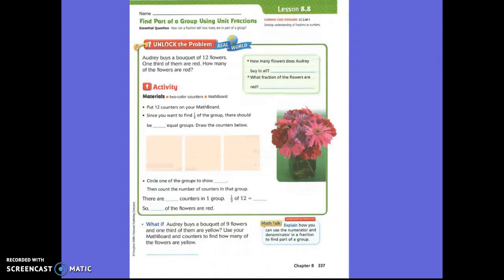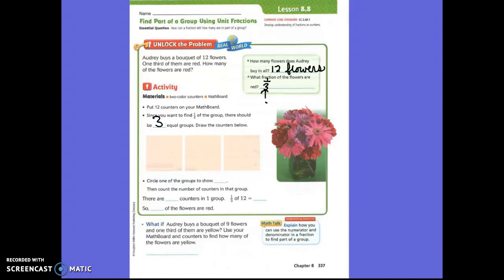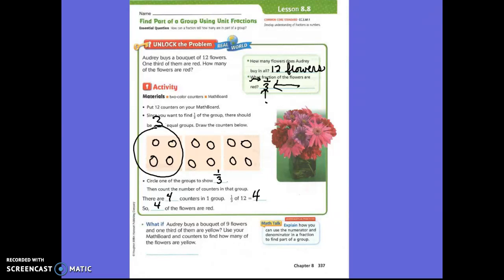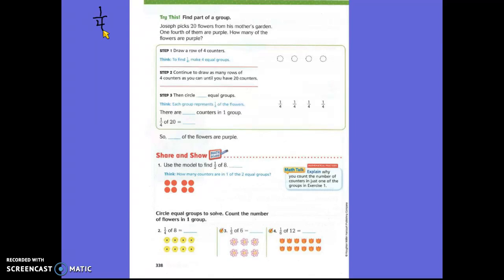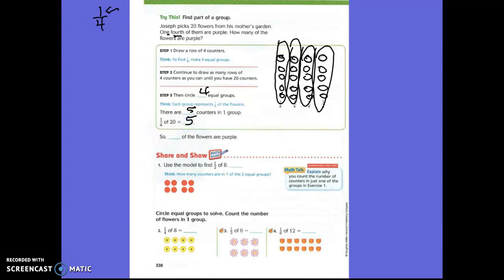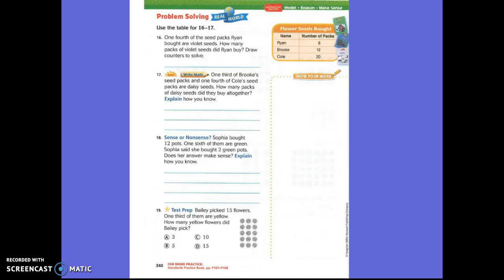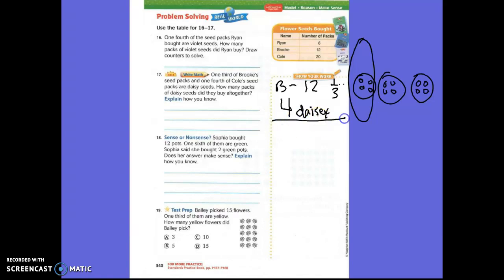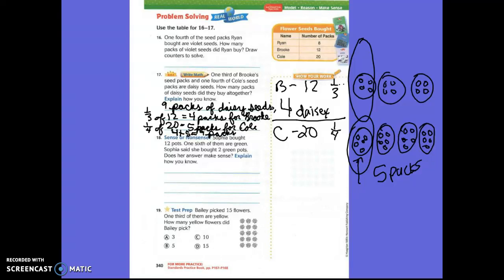8.8 Find Part of a Group Using Unit Fractions (3rd)